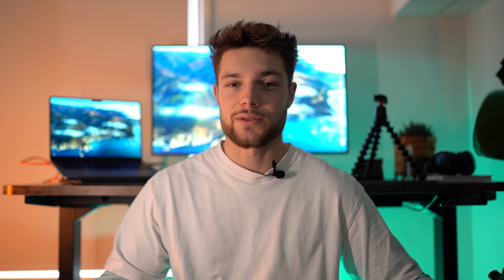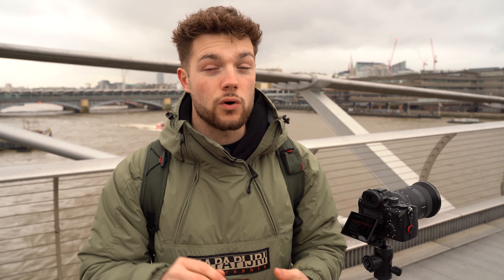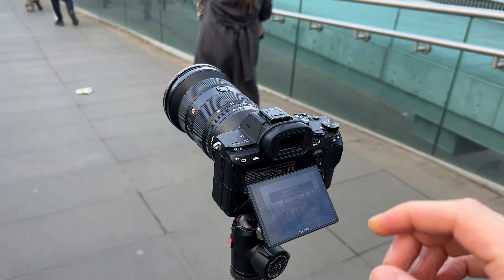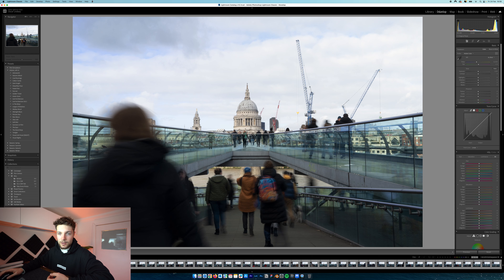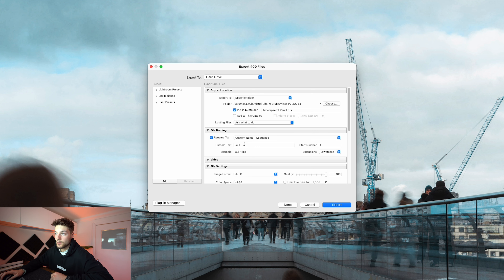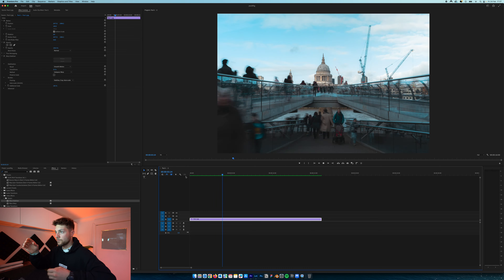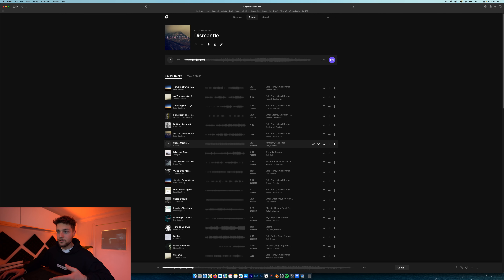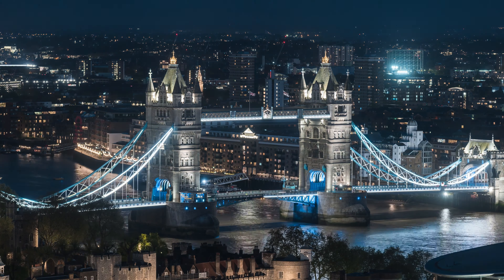Create SMOOTH TIMELAPSES using this ONE TRICK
In this video, you'll learn how to create a beautiful timelapse using just your camera and an ND filter. By controlling the amount of light that enters your camera, you can create a smooth and stunning effect in your footage. Watch this tutorial and start creating amazing timelapse footage!

The best camera I’ve ever had

CAMERA LENSES
Sony 12-24mm F/2.8 GM
Sony 16-35mm F2.8 GM
Sony 24-70mm F2.8 GM ii
Sigma 35mm F1.4
Sigma 85mm F1.4
Sony 70-200mm F2.8 ii

DRONES
The drone I use the most: DJI Mini 3 PRO
Secondary drone: DJI MAVIC PRO 1

Microphone for vlogging

Best tripod I have used
Budget tripod recommendation

The travel camera bag I use

GEAR FOR POV’S
GoPro Hero 10 Black
GoPro Chest Mount

The portable hard drive I use